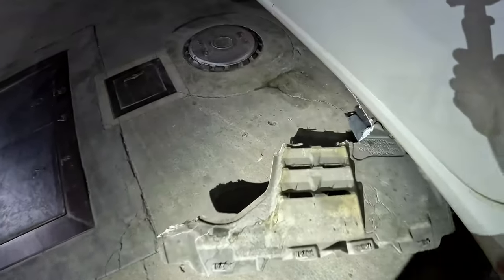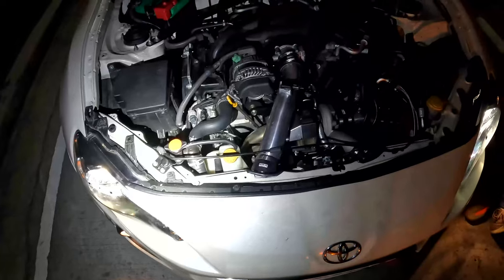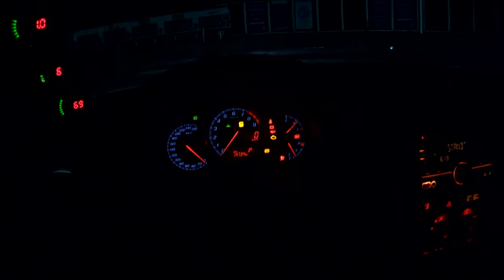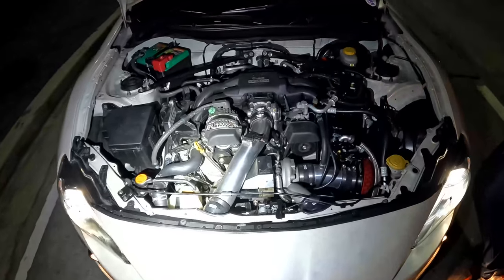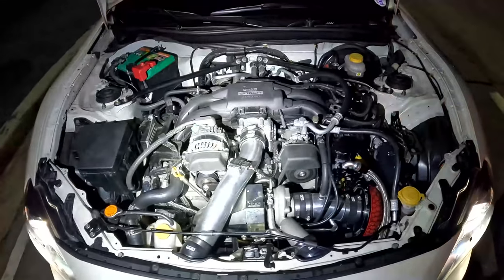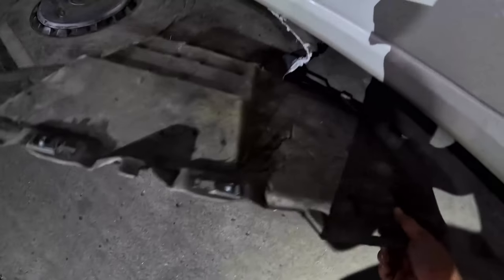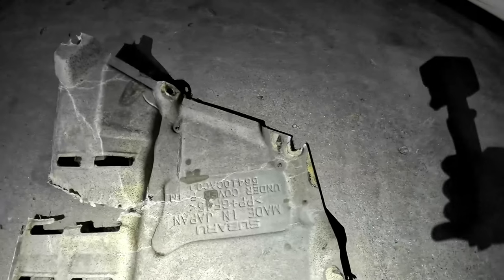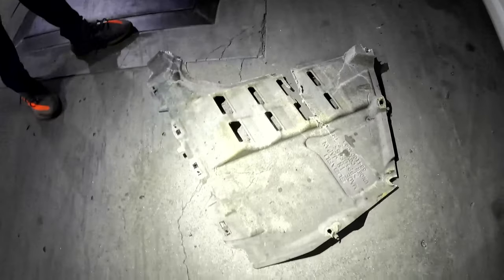PART 2 - TOYOTA 86 HKS TURBO KIT DOUBLE THE POWER!!! ( TEST DRIVE AND SOME DONUTS)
this is an automatic bone stock Toyota 86 that we TURBOCHARGED

HKS BOLT ON TURBO KIT
ROAD TEST VIDEO!

i apologise for this shitty video
next ones will be better!